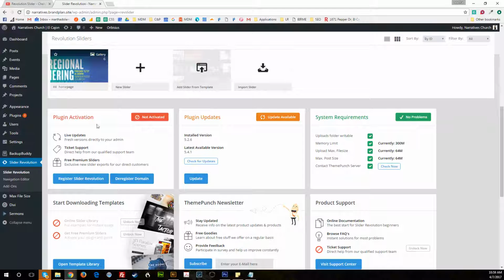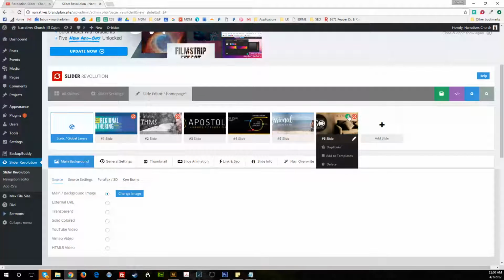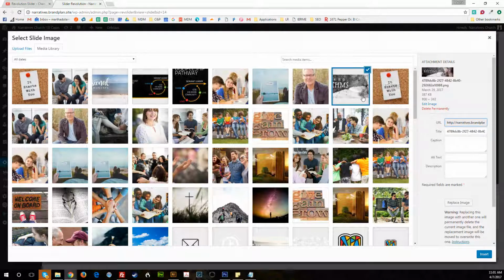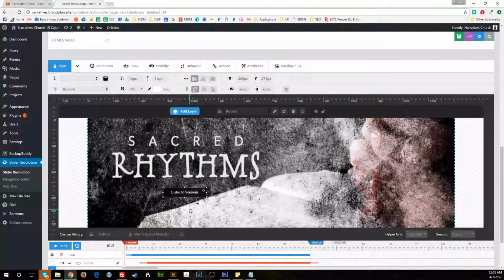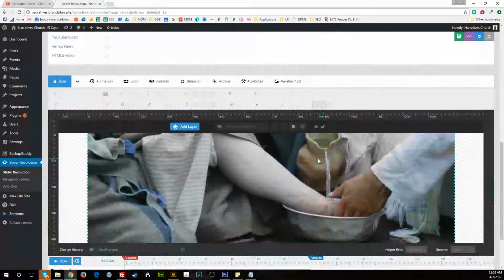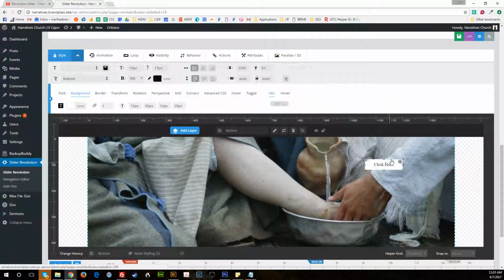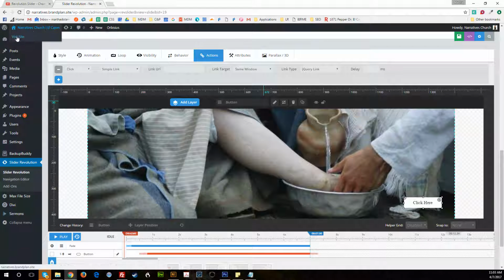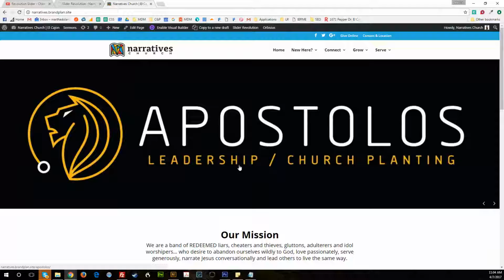Slider Revolution Updates